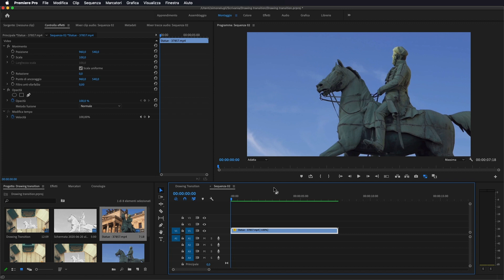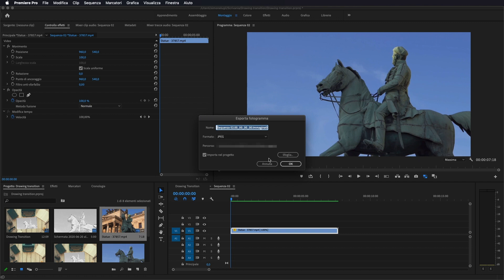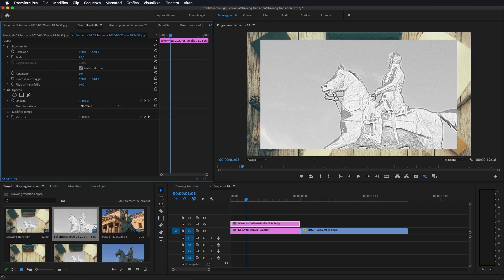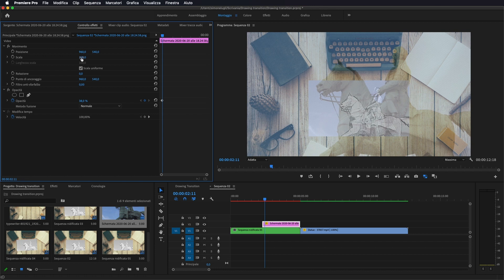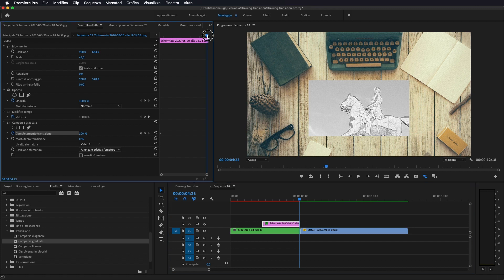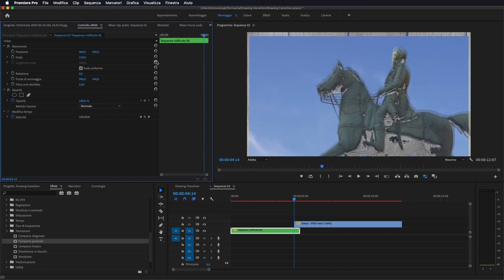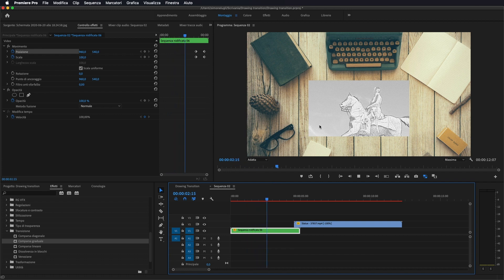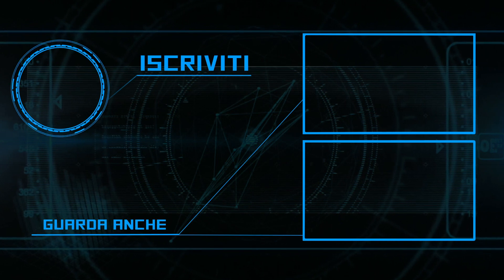Adobe Premiere Pro - Tutorial Drawing Transition [ITA], Studio72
Come eseguire una transizione da un disegno a un video in modo semplice con Adobe Premiere Pro.